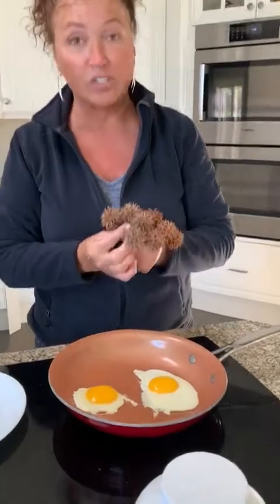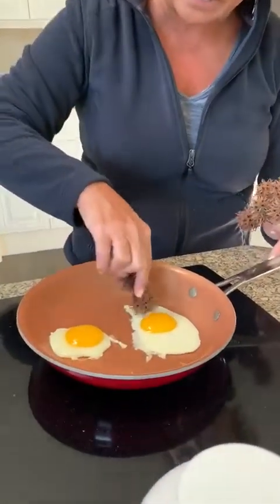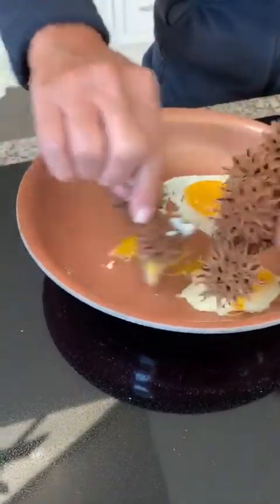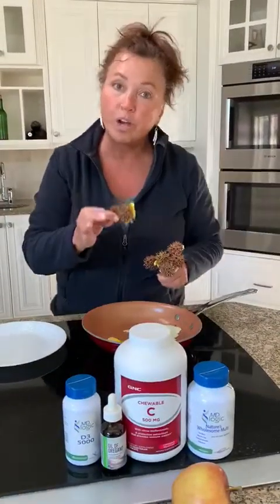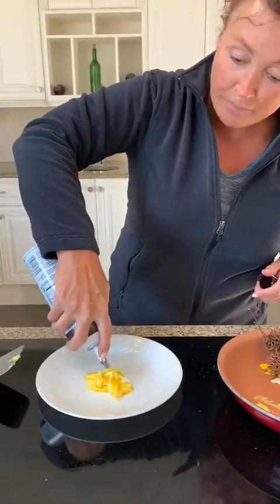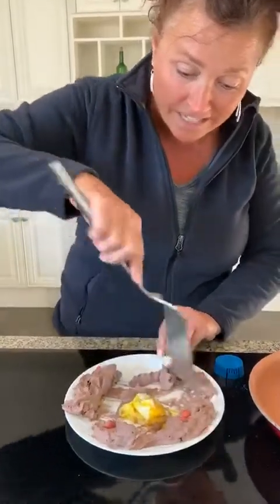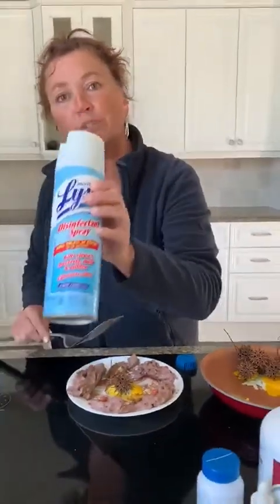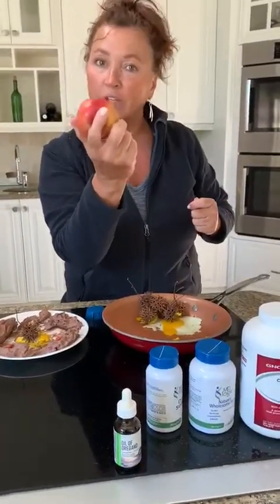Dr. Roxanne Carfora w COVID-19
COVID-19... Why it attacks the aging cell by Dr. Carfora. Please share to educate everyone!